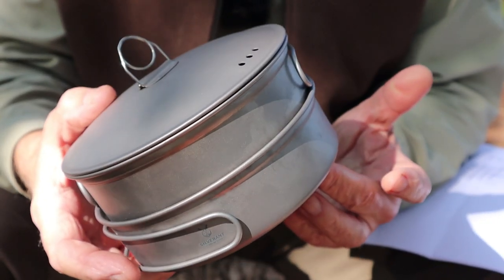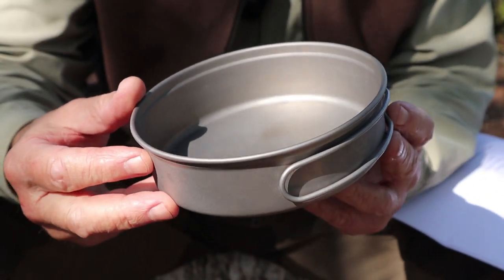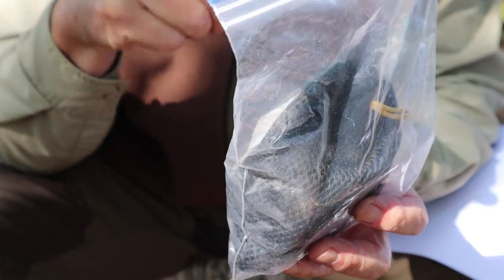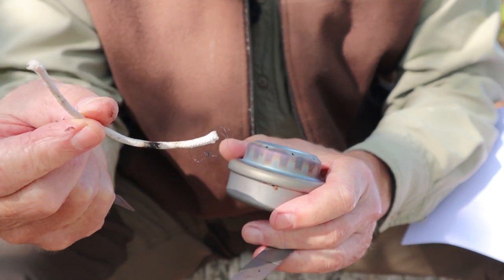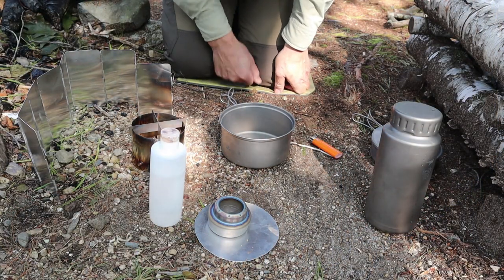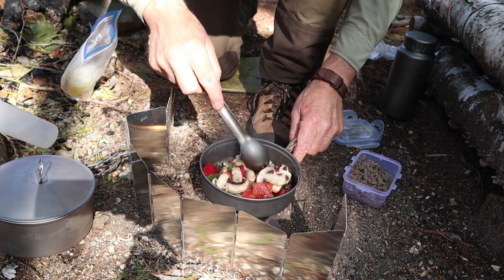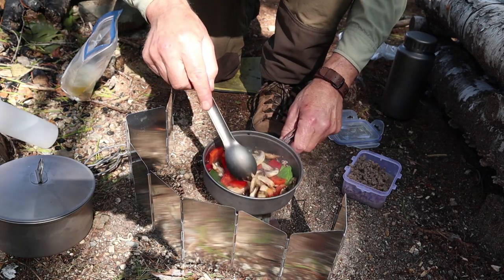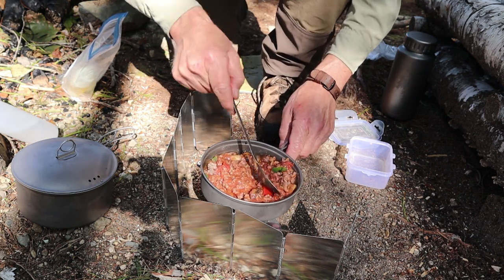SilverAnt Outdoors Titanium Pot and Pan Set plus Alcohol Stove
SilverAnt Outdoors pot and pan set plus alcohol stove
$99.99USD
Specifications
Camping Pot
Capacity:   900ml / 31.67fl oz
Weight:   197g / 6.94 ounces
Width:   150mm / 5.9 inches
Height:   90mm / 3.54 inches

Frying Pan
Capacity:   450ml / 15.8fl oz
Weight:   106g / 3.73ounces
Height:   43mm / 1.7 inches

Total Weight: 303g/10.58 oz

$44.99USD ($20.99 without pot stand)

Specifications
Multi-Fuel Stove
Capacity -   60ml/2 fl oz of Fuel
Width -   71.5mm/2.8 inches
Weight -   48g/1.69 ounces

Wind Shield (stainless steel)
Height -   76mm/3 inches
Diameter -   102mm/4.01 inches
Length -   332mm/13.07 inches
Weight -   36g/1.26 ounces

Cross Stand (titanium)
Height -   18mm/0.7 inches
Length -   102mm/4.01 inches
Weight -   12g/0.35 ounces

Total Weight: 96g/3.45oz

NOTES:
Evernew clone without wick
Test #1
2 cups water. Pot stand with holes down and cross bars on top
Boil time: 5:51 Pot gap 1.5”
Test #2
2 cups water – Pot stand holes up with cross bars on the bottom
Boil Time: 7:11 Pot gap 1”